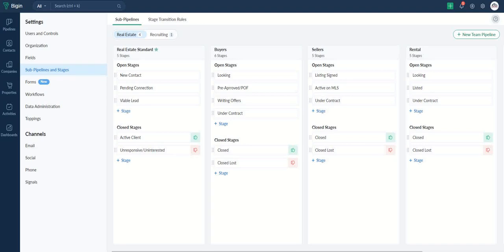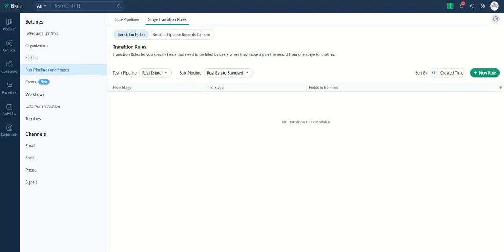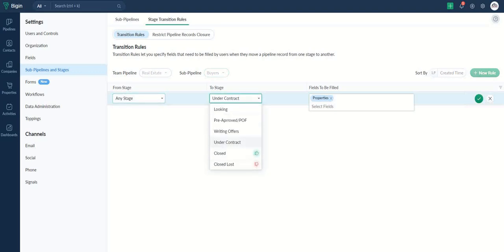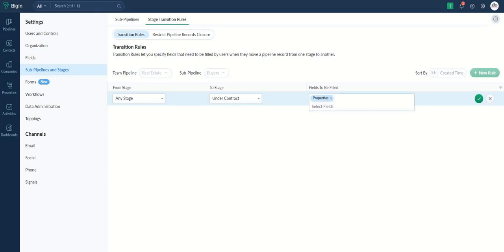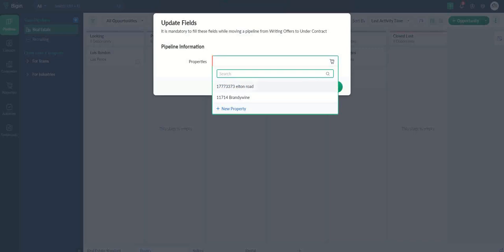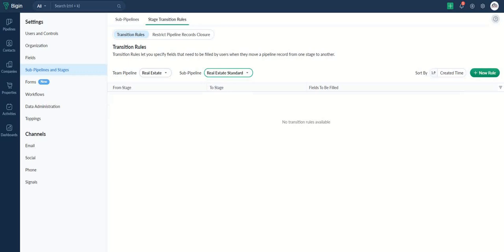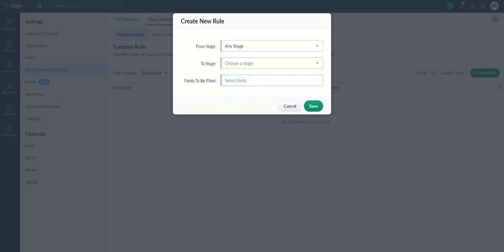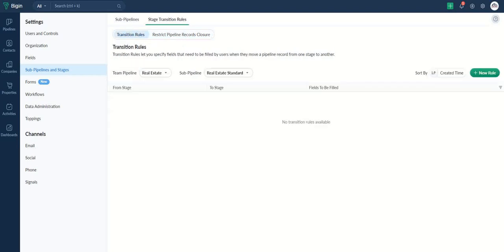Bigin CRM- Stage Transition Rules